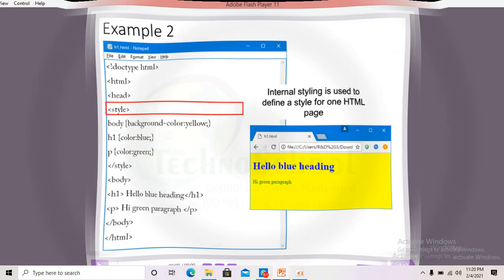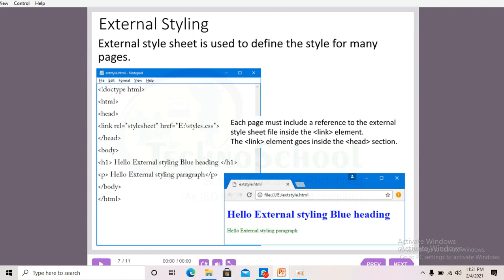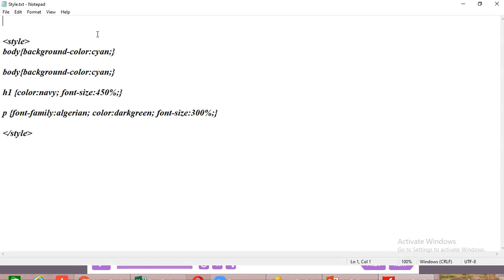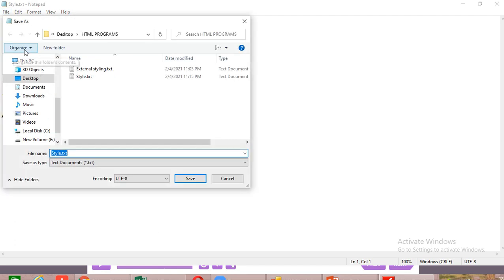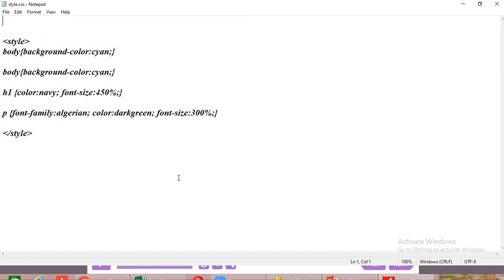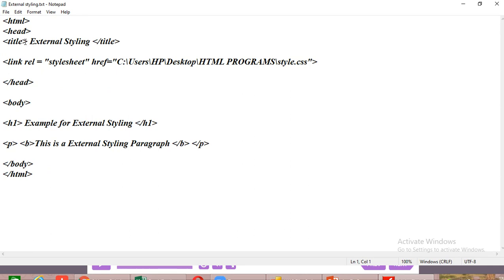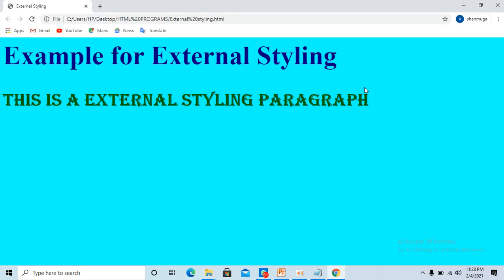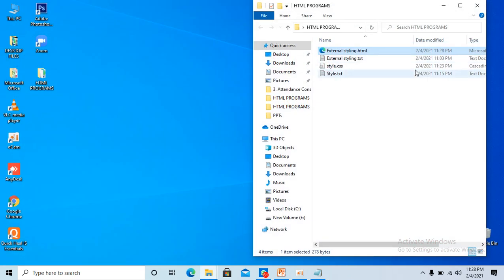Cascading Style Sheet External Styling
External Styling | Link Relation | Hyper Reference
Previous Video Links
- Ln - 1 (Part 1)session 1

- Ln - 1 (Part 2)Session 2

- Ln - 1 (Part 3) Session 3

- Ln - 2 (Part 1) Session 4

- Ln - 2 (Part 2) Session 5

- Ln - 2 (Part 3) Session 6

- Ln - 3 (Part 1) Session 7

- Ln - 3 (Part 2) Session 8